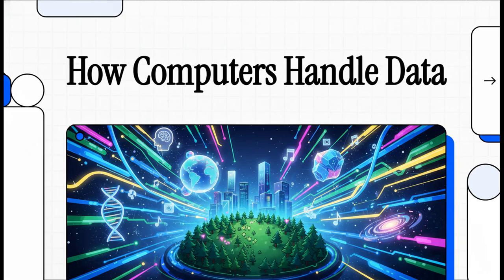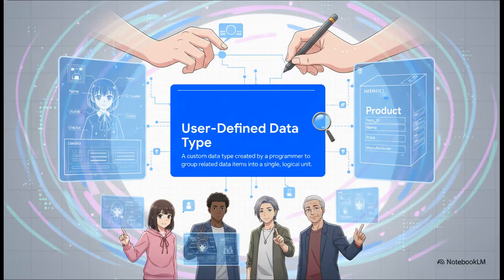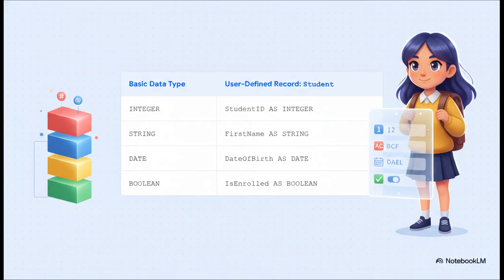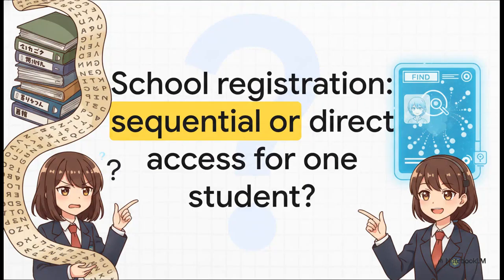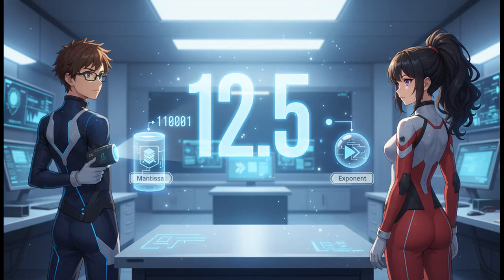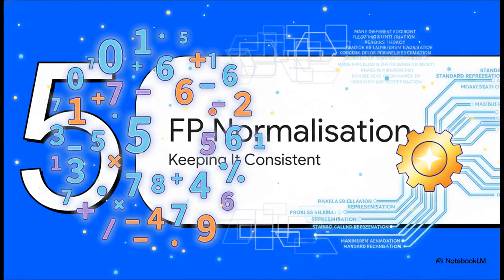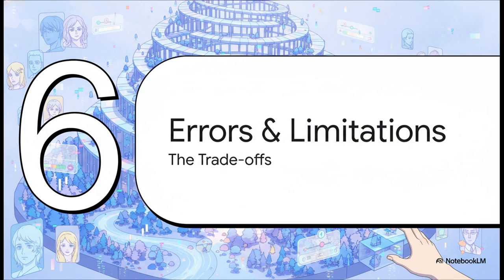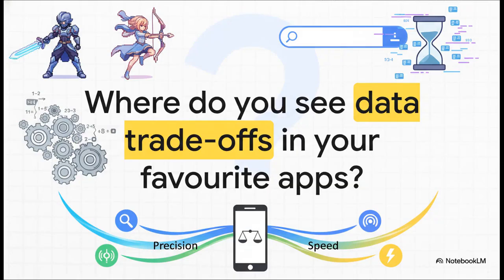9618 A Level Computer Science Chapter 13 - Data Representation, Cambridge